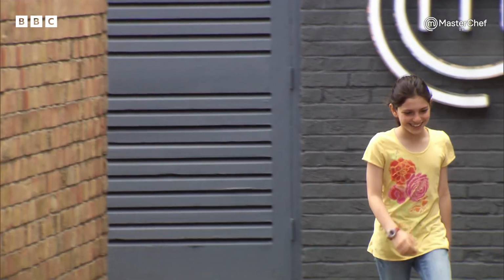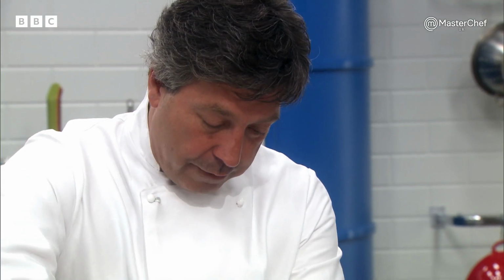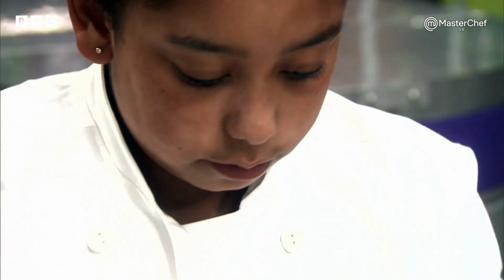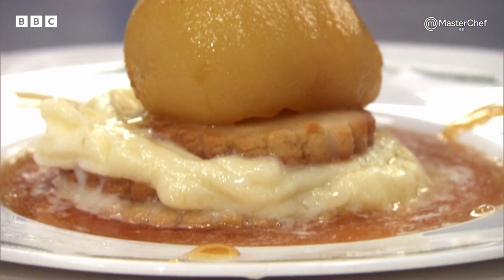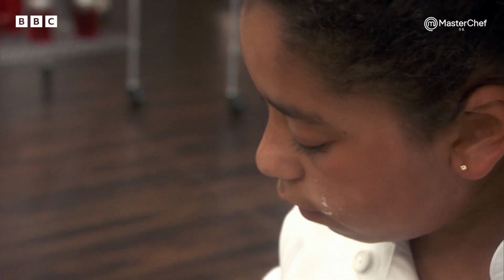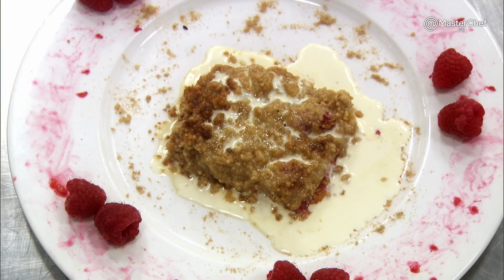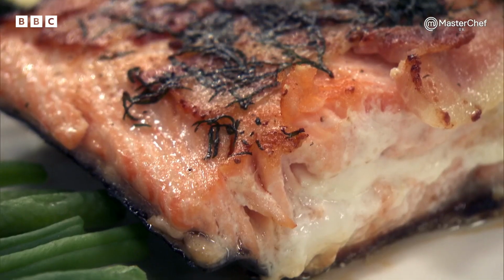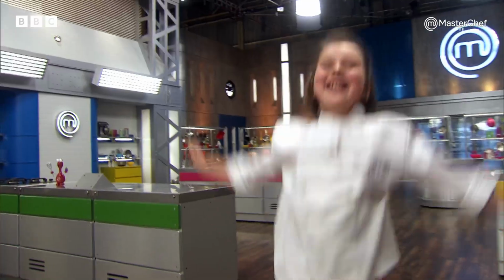Will John and Nadia Be Impressed by the Sponge Pudding Recreations? | MasterChef UK Junior | S1 E9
After a scrumptious masterclass in sponge pudding, four cooks compete for a quarter-final spot. Will their baked salmon, lemon cheesecake, or meringue roulade rise to John and Nadia's expectations? The competition reaches boiling point!